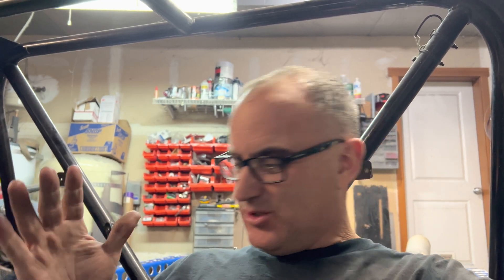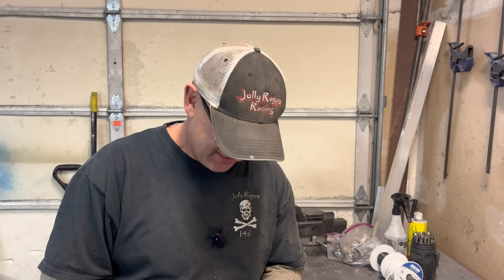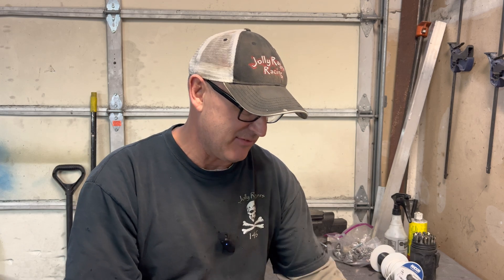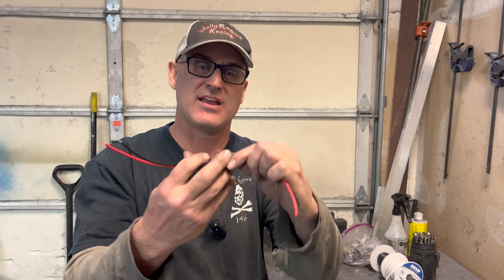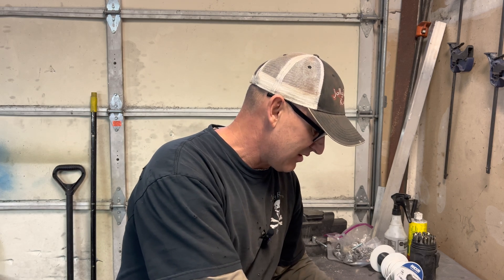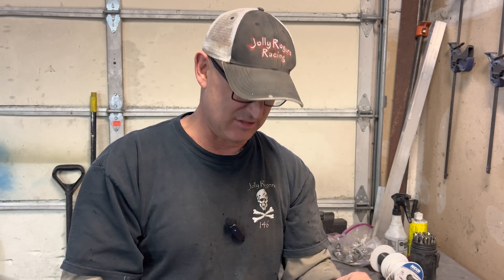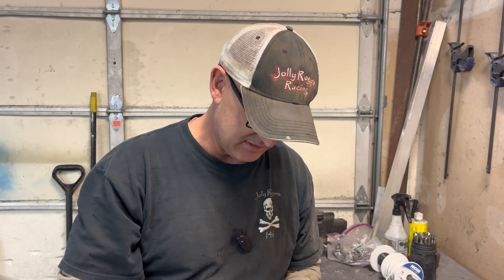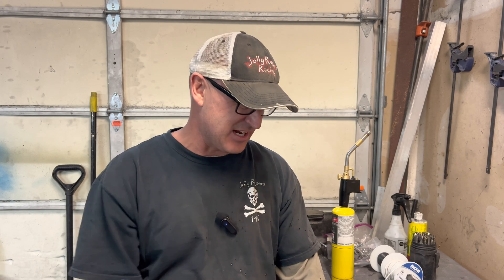How I WIRE a mini JETBOAT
Here’s all the links to the Amazon products I use:

Ancor 102510 Marine Grade wire

Morris Products butt connectors

3/16" Heat Shrink Tubing

haisstronica Terminals

Alex Tech Loom

YUNPICAR 2 pin plugs